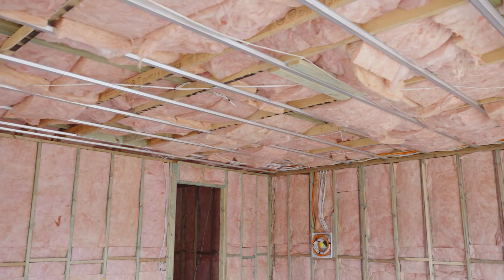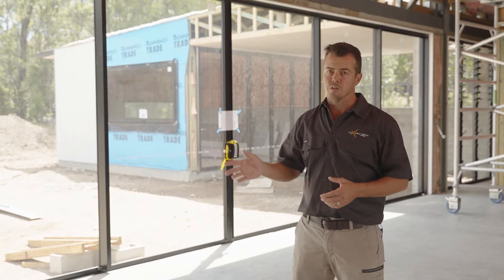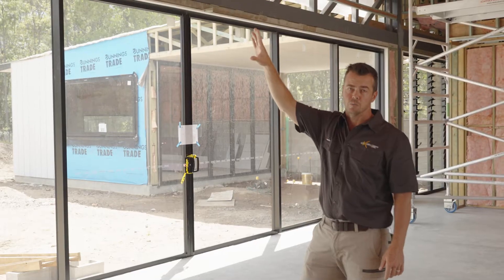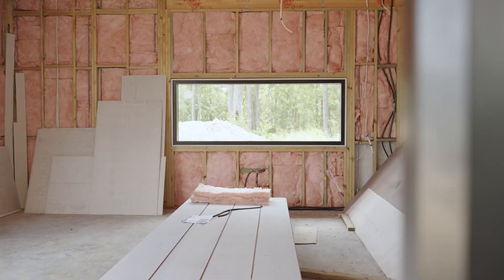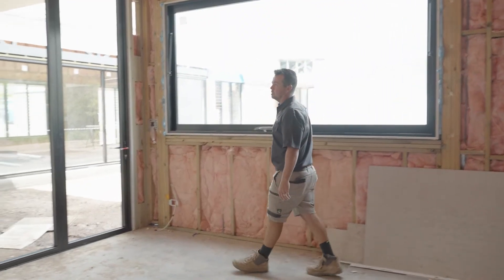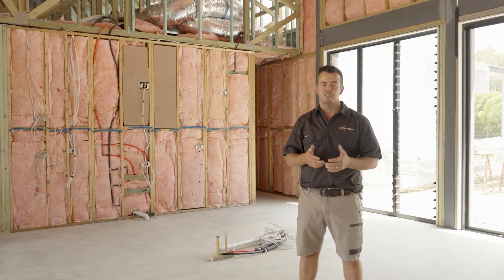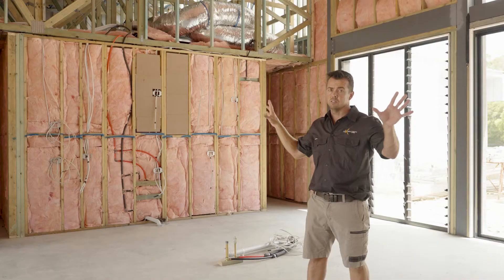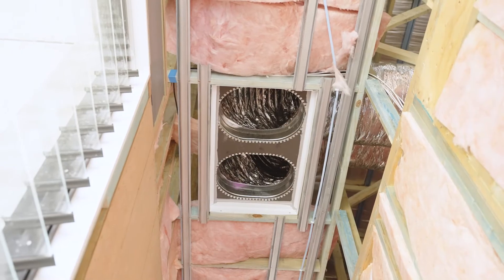Insulation, Glazing and Ducted Aircon